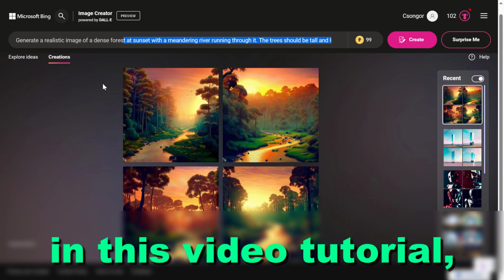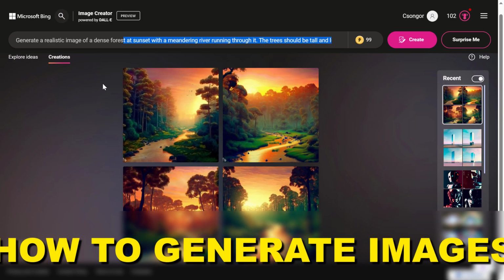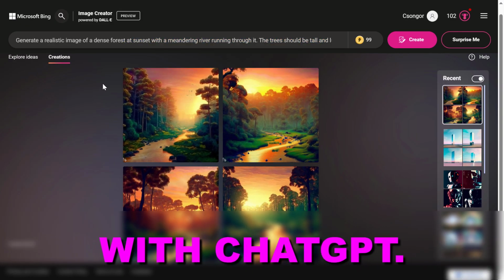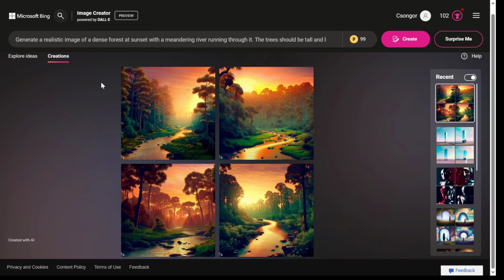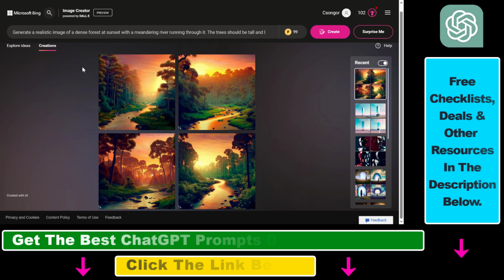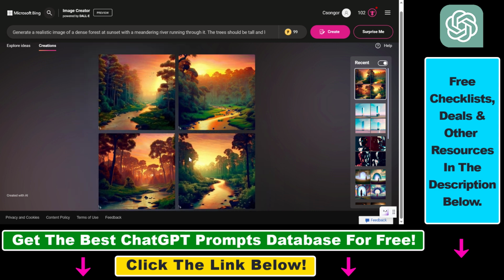How To Use ChatGPT To Generate Images?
. - Learn how to use ChatGPT to generate images with the help of Microsoft bing image creator.